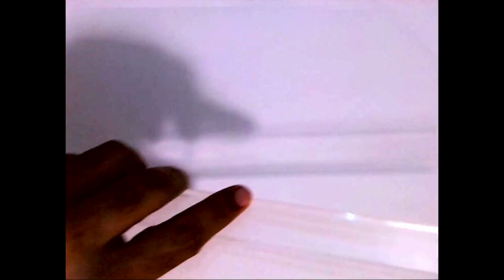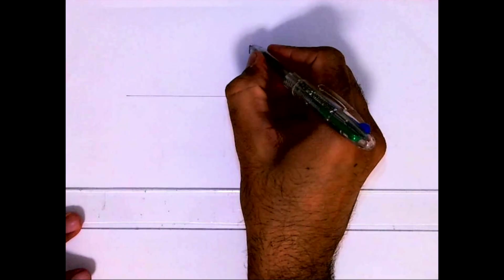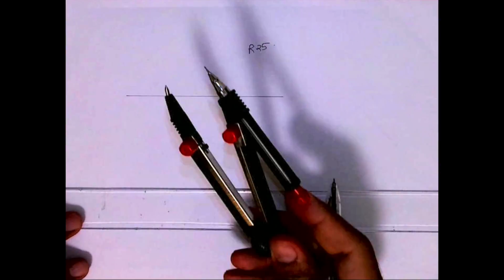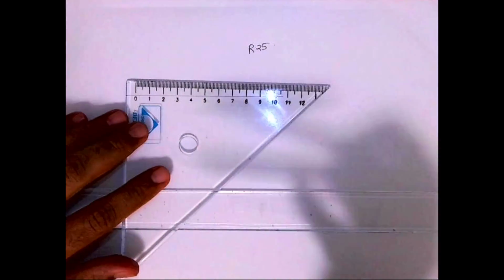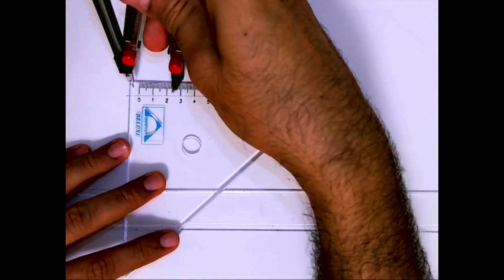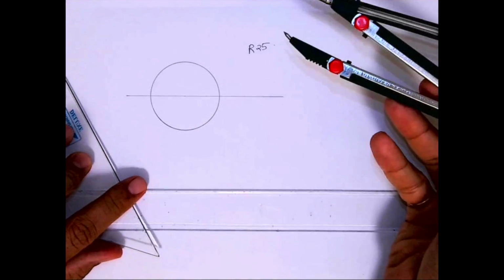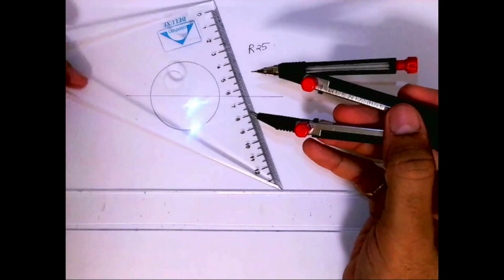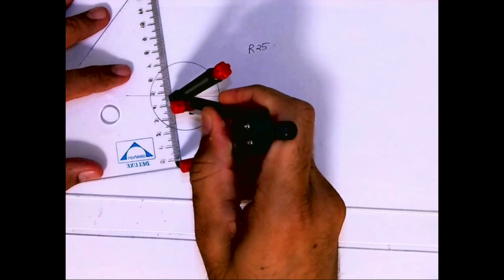How to take dimensions on scale